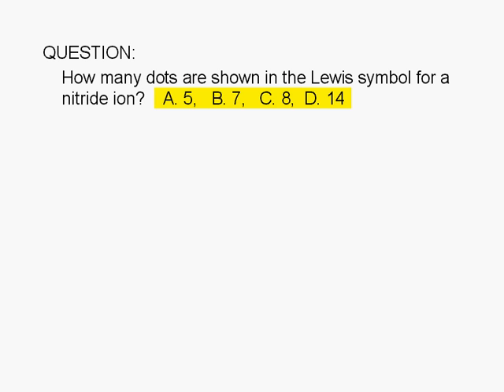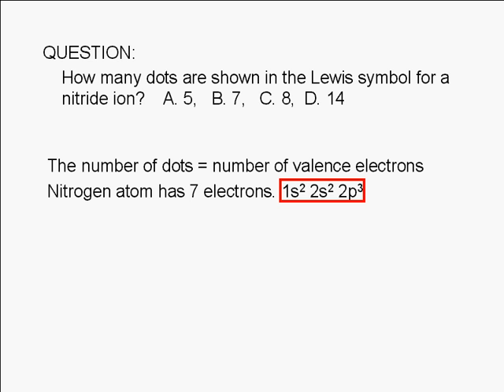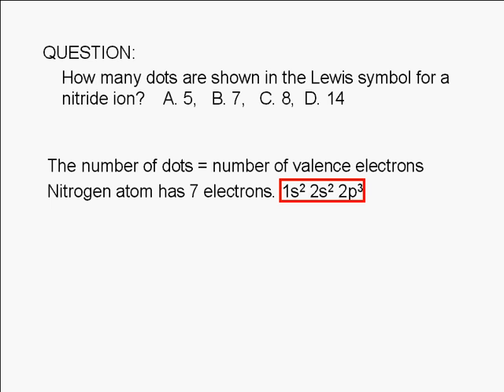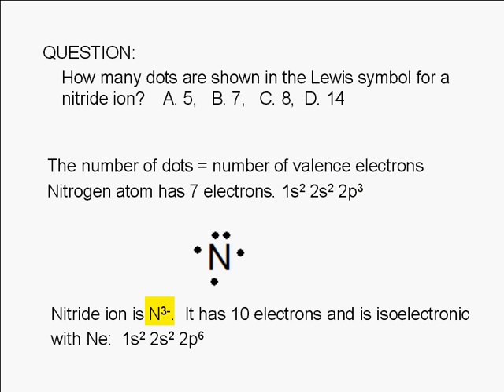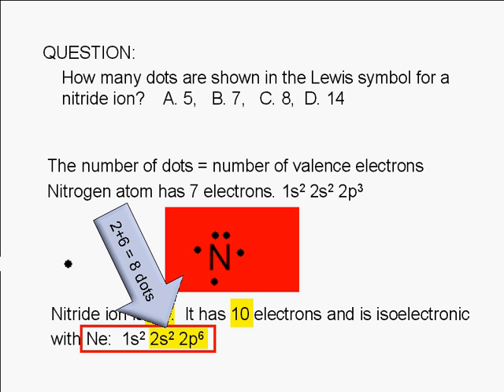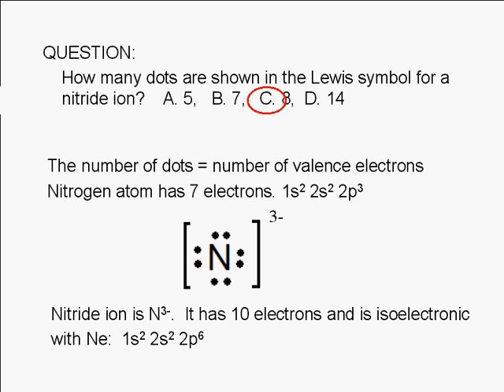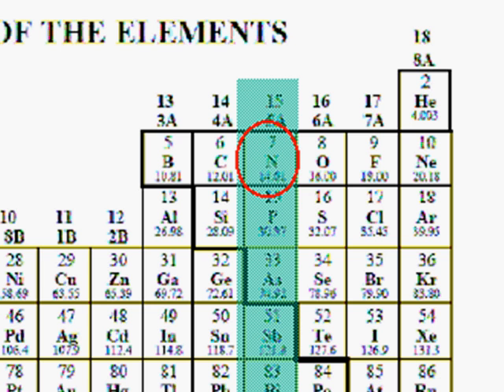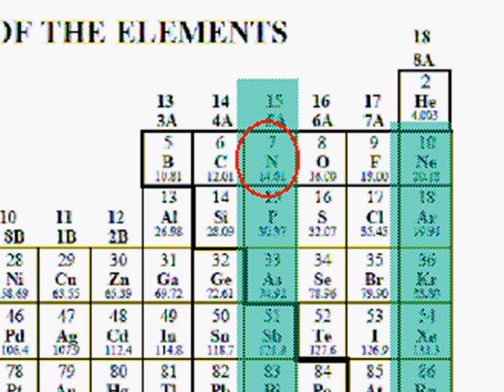3-3-2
How many dots are shown in the Lewis symbol for a nitride ion?  A. 5, B. 7, C. 8, D. 14